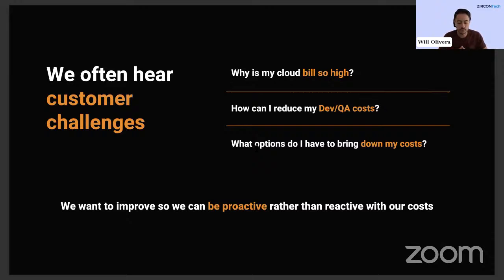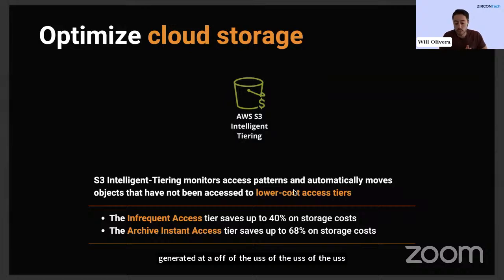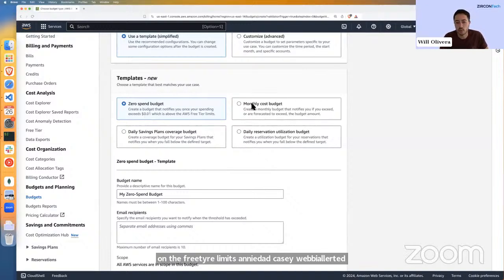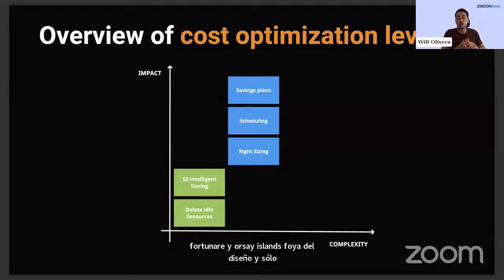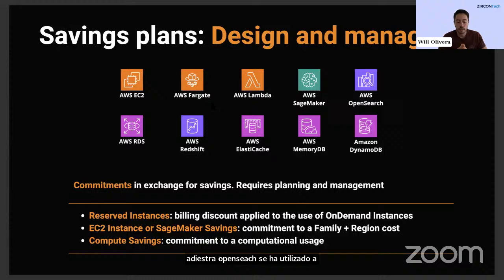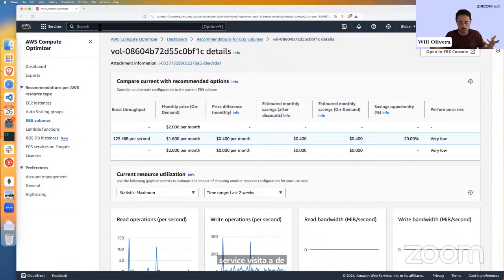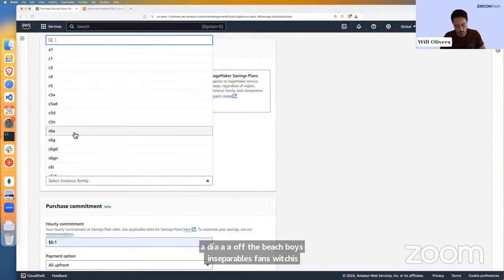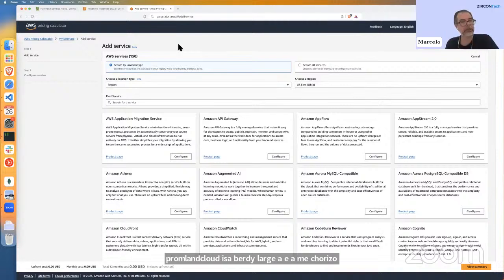Smart Ways to Save on AWS: Tips for Managing Your Cloud Costs